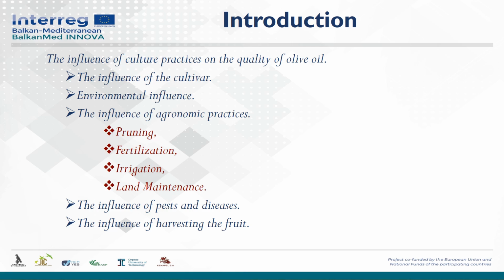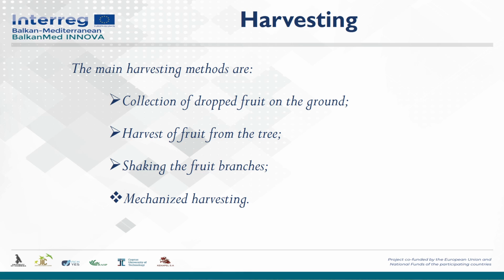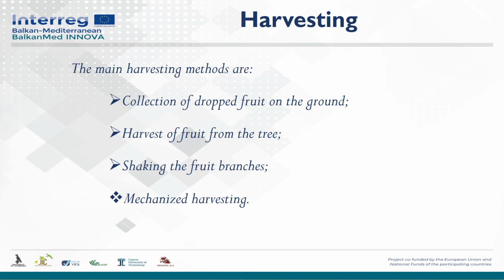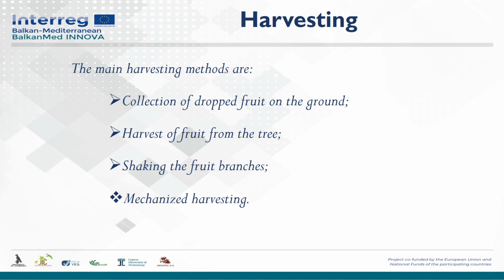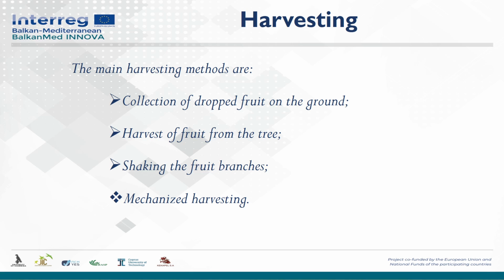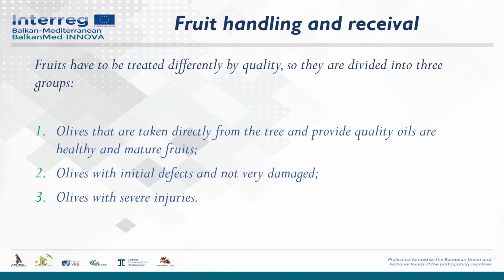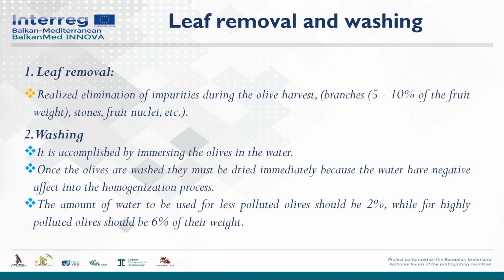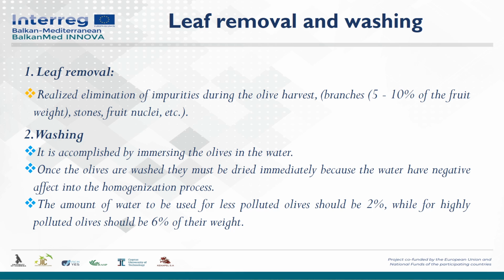Olive Oil Extraction I